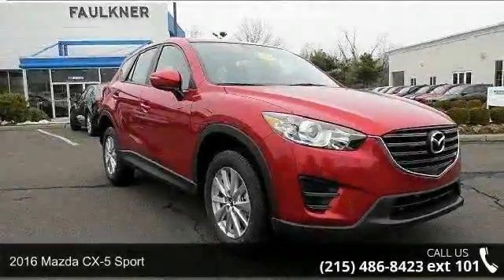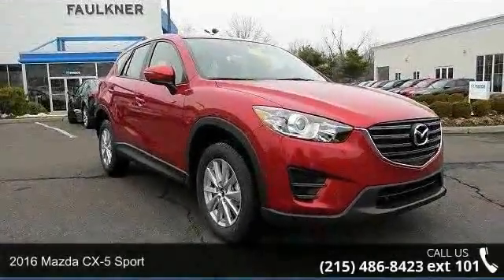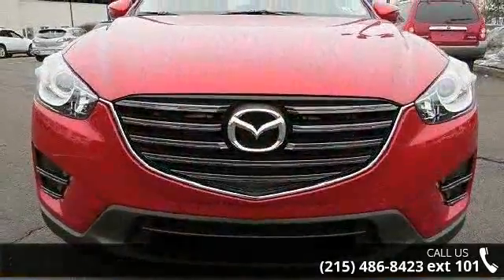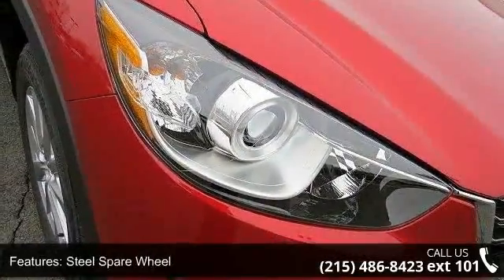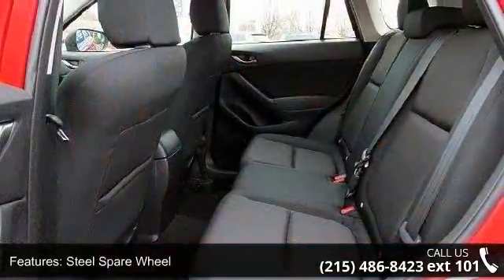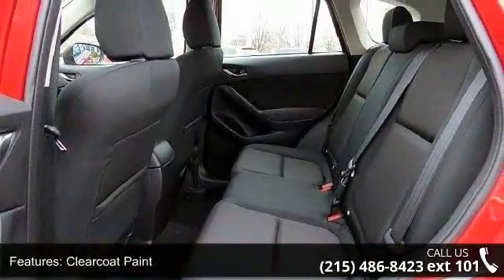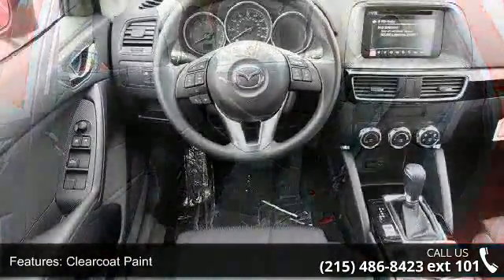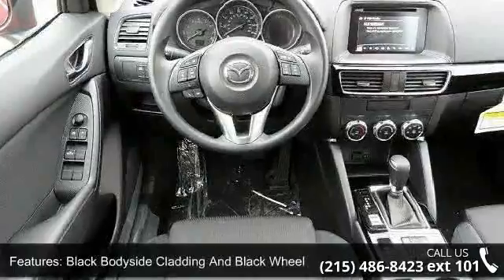2016 Mazda CX-5 Sport - Faulkner Mazda Trevose - Feaste...